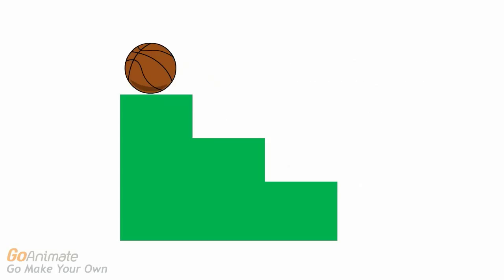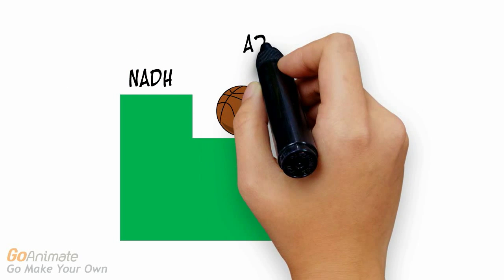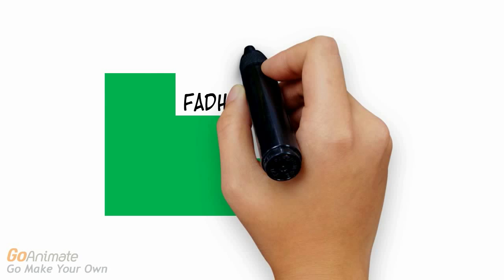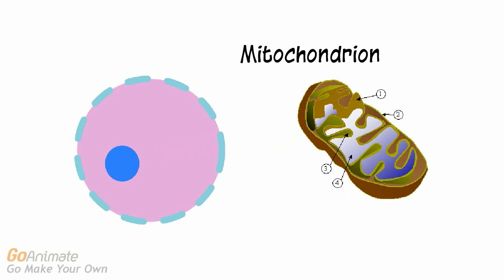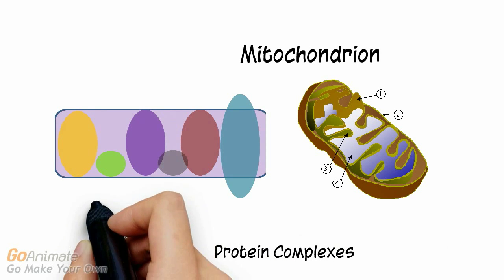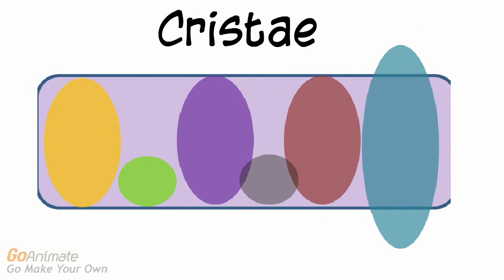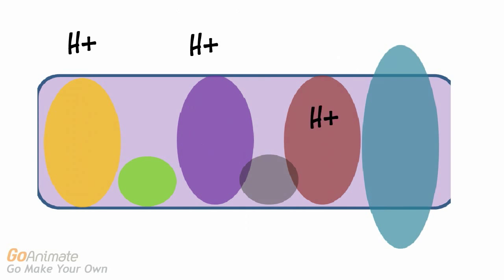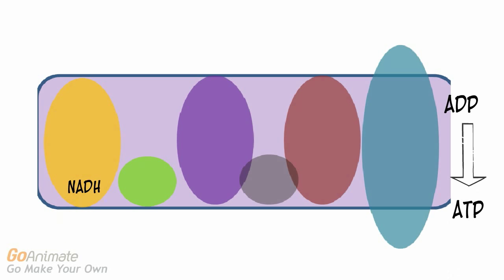Electron Transport Chain: Big Picture Overview for Anatomy and Physiology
Very basic overview of the electron transport chain.